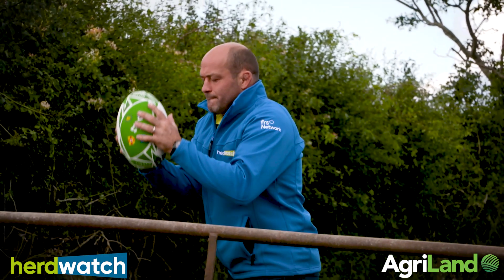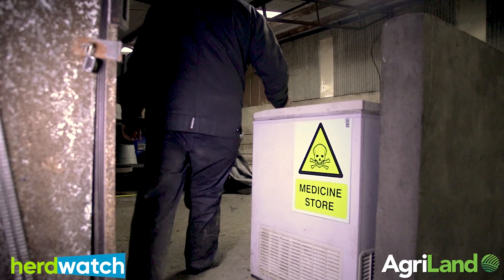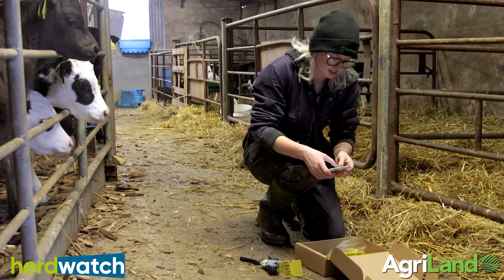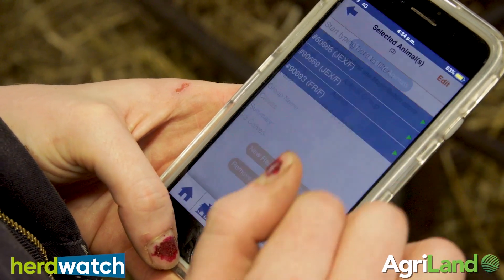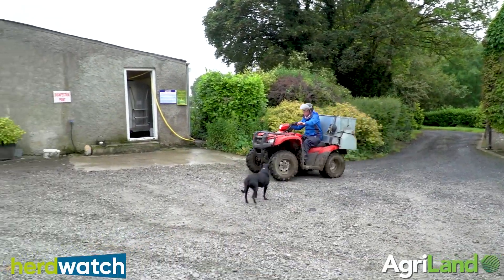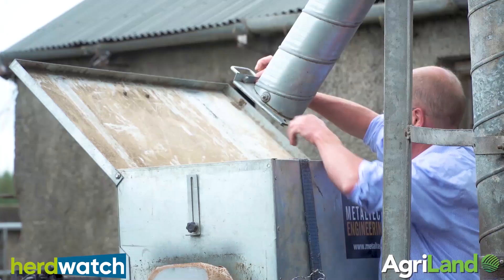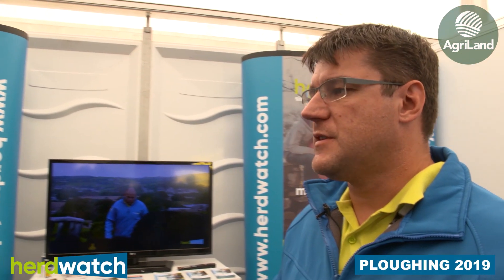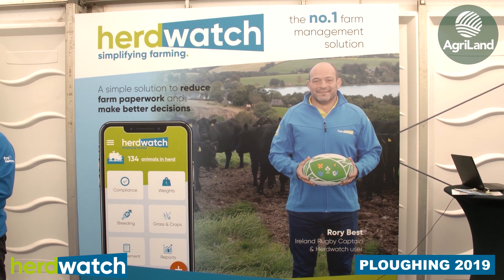Herdwatch 2019 review